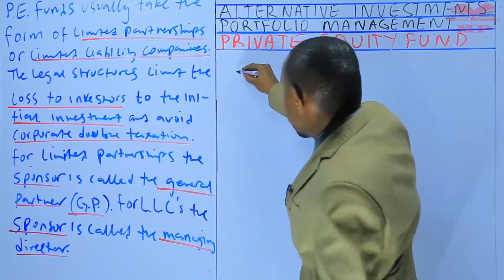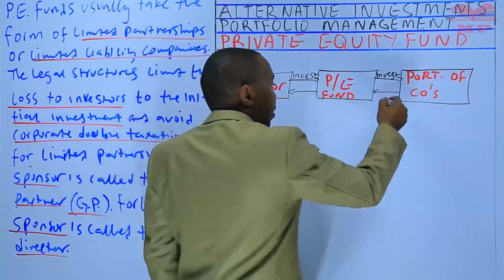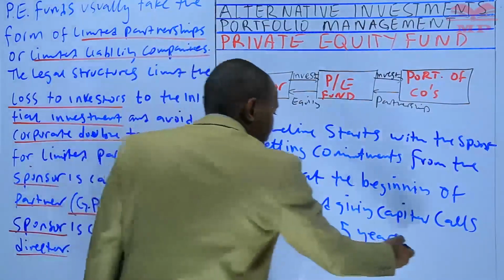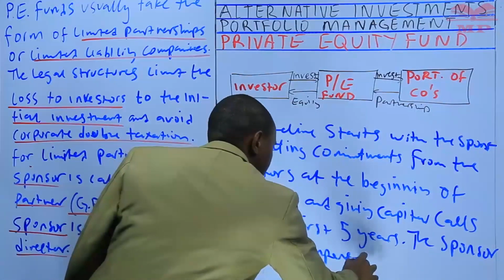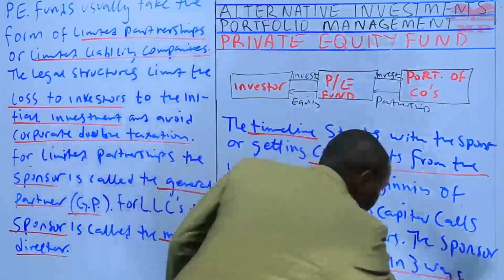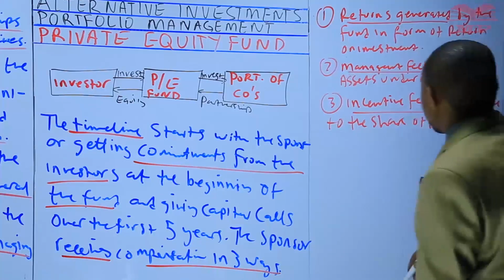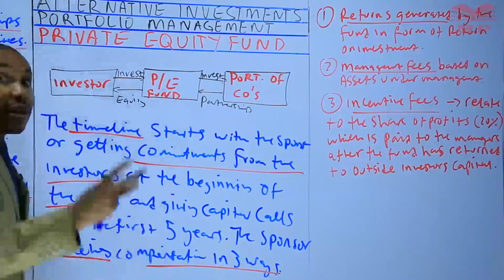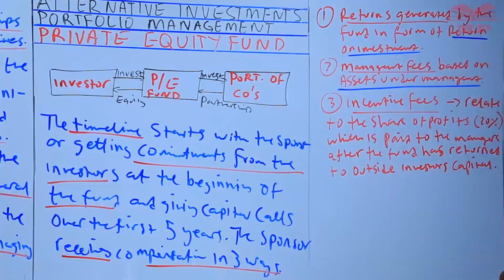Private equity fund